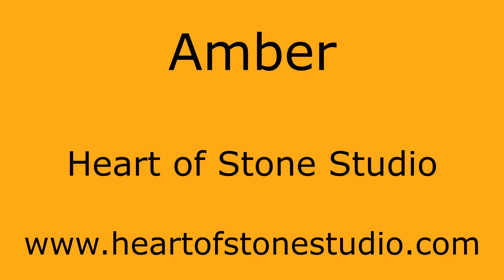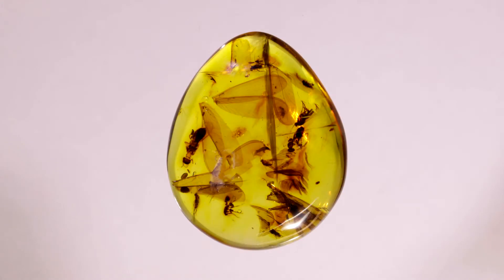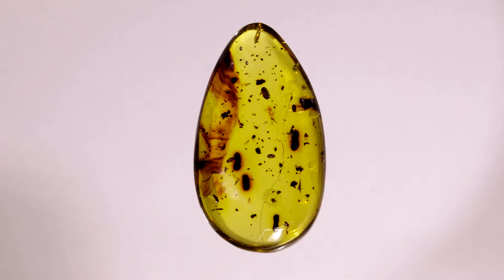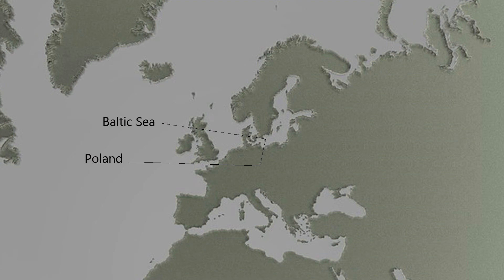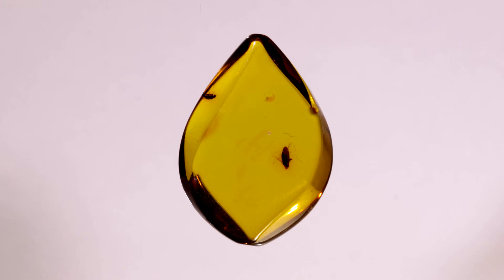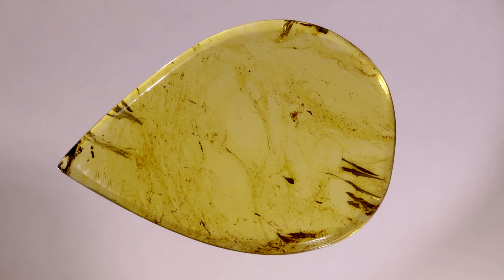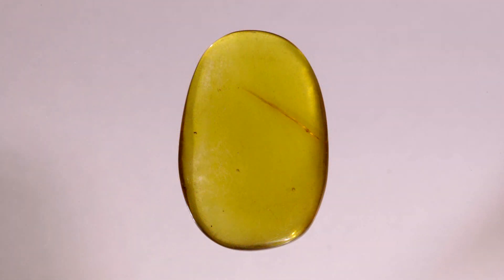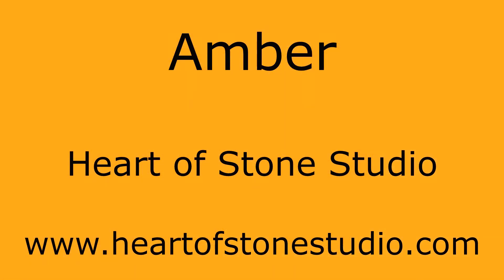Amber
The physical and metaphysical properties of Amber. Featured are 3 types of Amber: Baltic Amber, Chiapas or Mexican Amber, and Sumatran Amber.